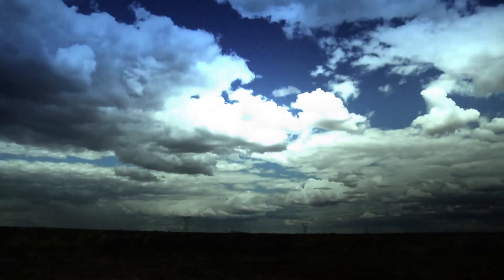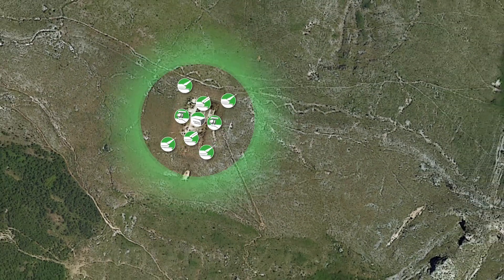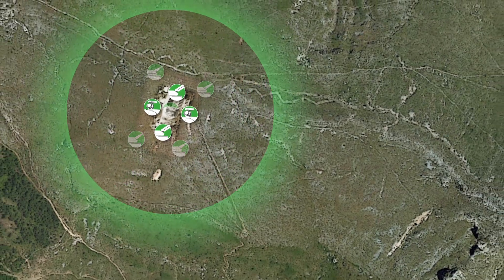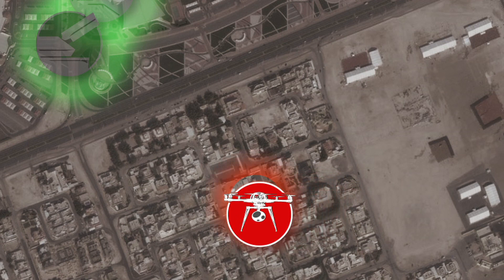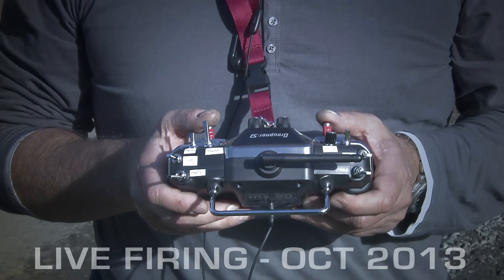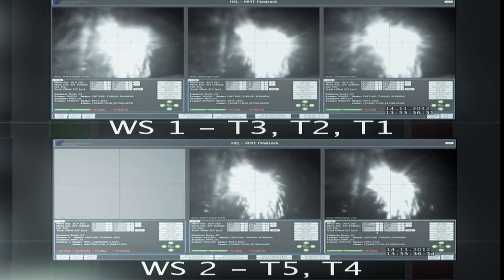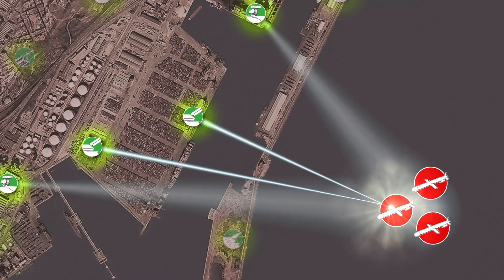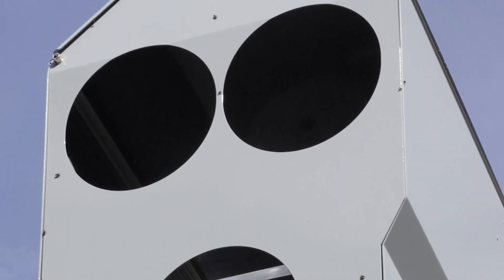Rheinmetall High-energy laser effectors HEL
The Rheinmetall High Energy Laser Gun is a 30kW laser weapon technology demonstrator in a modular concept. A major advantage of HEL effectors is their outstanding flexibility with regards to escalation and de-escalation. The output power of the High Energy Laser Gun is eminently scalable. When fired at optics for aircraft, UAVs, weapons or energy sources, for example, the HEL effector is able to neutralize entire weapon systems without destroying them. Efficient protection against a large spectrum of modern air threats is achieved by increasing the laser power per gun station and combining several guns.

Taking responsibility in a changing world! With our technologies, products and systems, Rheinmetall creates the indispensable basis for peace, freedom and sustainable development: security.